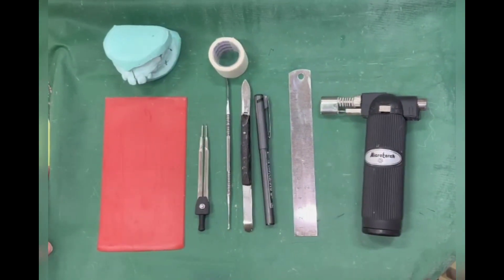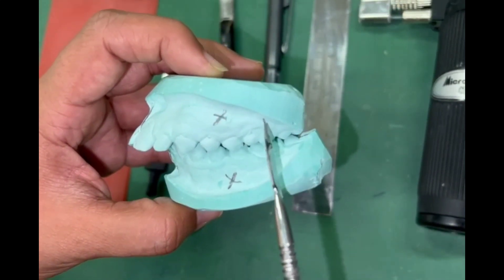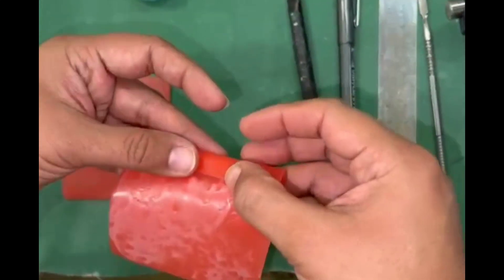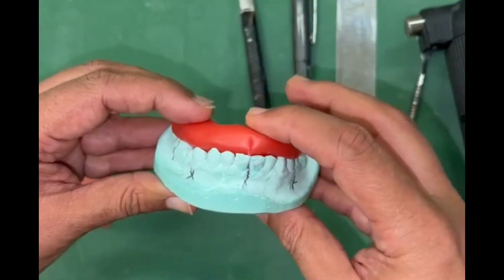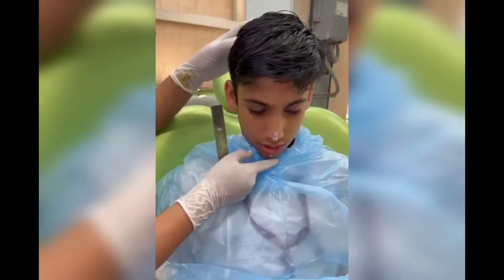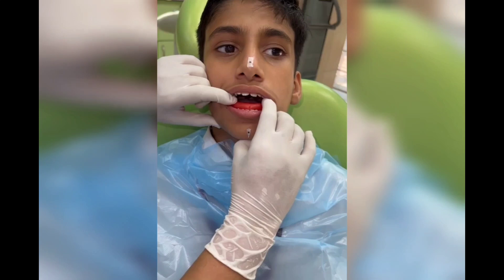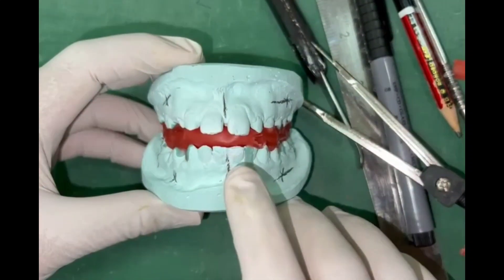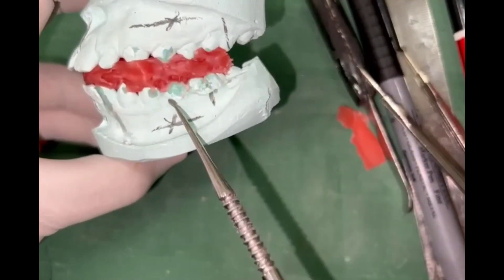🔵 Step by Step Demonstration on Bite Registration For Myofunctional Appliance in Orthodontics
👉This is a demonstration video on how to do 'BITE REGISTRATION FOR A MYOFUNCTIONAL APPLIANCE '.
1. INTRODUCTION
2. PATIENT SELECTION
2. ARMANENTARIUM REQUIRED
3. PREREQUISITE (THEORY)
4. DEMONSTRATION ON THE PATIENT

Bite registration of myo functional appliances varies as per the malocclusion and as per the choice of the myofunctional appliance. This tutorial is for the  bite registration of the TWIN BLOCK appliance. The sagittal advancement is decided based on 70% of maximum protrusion a patient can do. Usually overjets up to 10 mm can be treated in single stage. However greater overjets need to be treated in a staged manner.